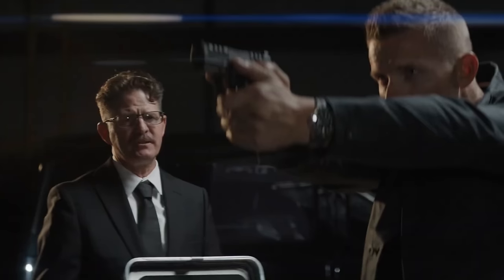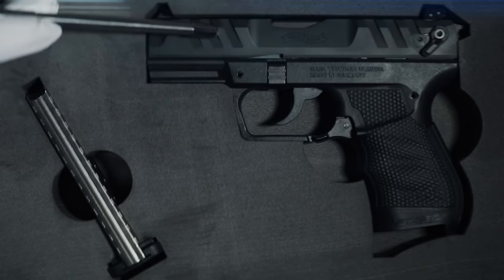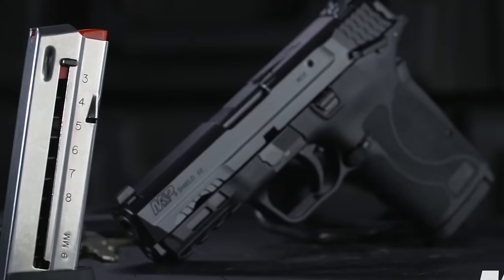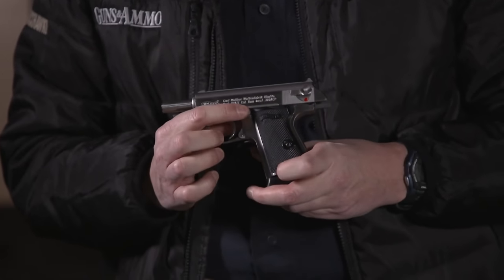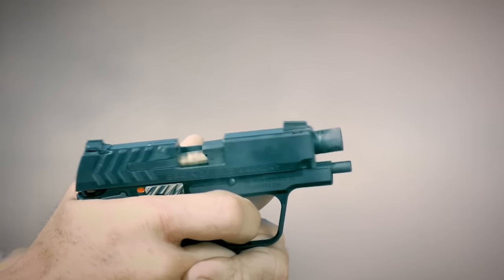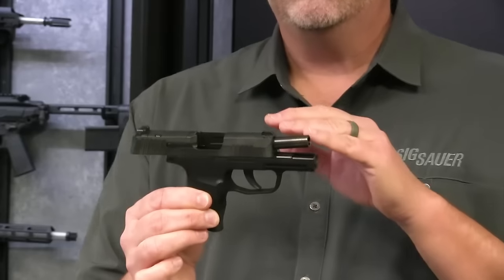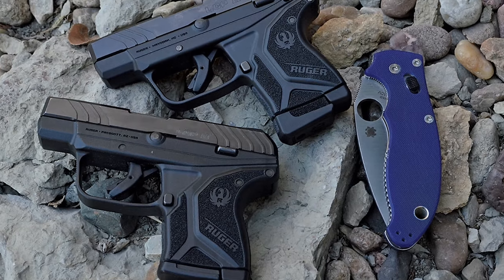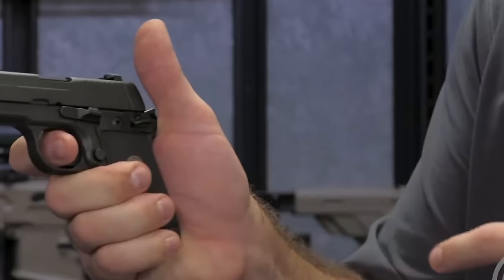Top 10 Compact 380 Pistols for Concealed Carry in 2024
For many, especially older shooters or those new to firearms, the recoil of a 9mm can be uncomfortable and sometimes hinder their ability to effectively follow up with a second shot.

It can also pose challenges during practice sessions. Without proper practice, individuals struggling to control the recoil of a 9mm handgun may struggle to hit their target, leading to debates over the "effectiveness of caliber choice."

While the 3 80 ACP may not be the most powerful caliber in your collection, it certainly serves as a handy pocket carry for its compact size and good concealability.